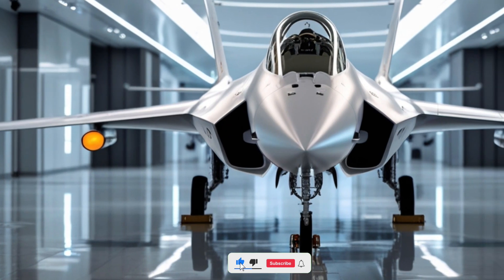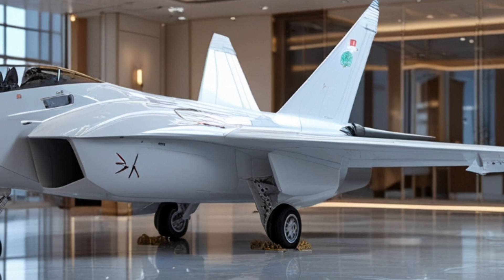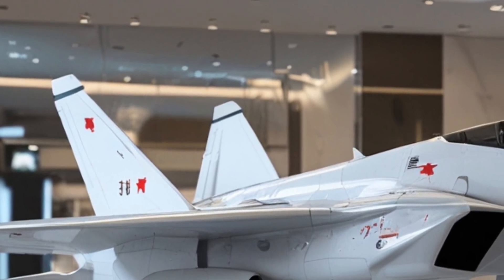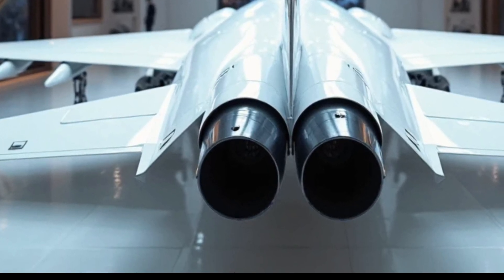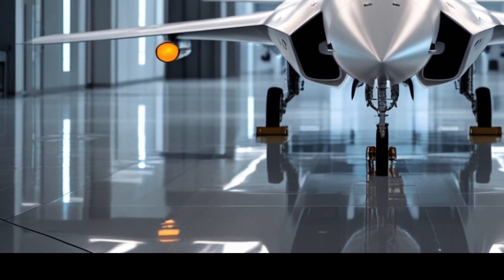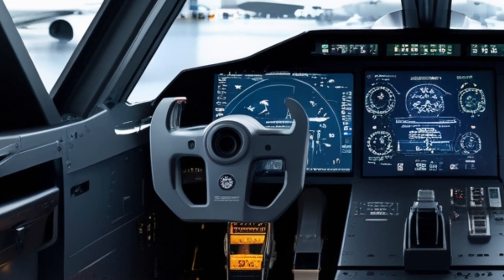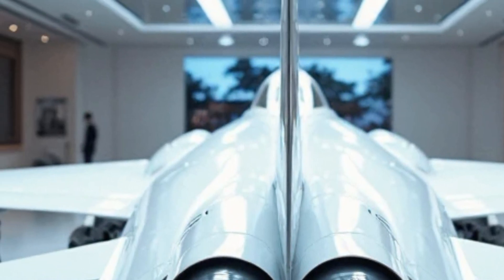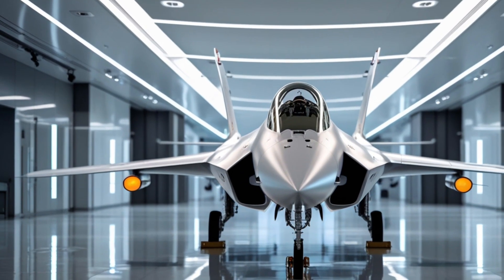2026 JF-17 Thunder – Futuristic Fighter Jet Exterior & Performance Review | Legendary Machine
2026 JF-17 Thunder – Futuristic Fighter Jet Exterior & Performance Review | Legendary Machine

Experience the power and precision of the 2026 JF-17 Thunder — the latest evolution of the legendary multirole fighter jet. In this detailed review, Legendary Machine takes you through the stunning exterior design, enhanced performance capabilities, and a quick look inside its modern cockpit. Built for speed, agility, and battlefield dominance, this jet proves that the future of aerial combat is already here.

What’s in this video:

Sleek new white exterior design

Performance upgrades & engine power

Weapon systems and hardpoints

Brief interior cockpit overview

Advanced avionics and control systems

mJF17Thunder FighterJet LegendaryMachine 2026JF17 MilitaryAircraft AviationReview DefenseTechnology JetReviewFighterJetLovers ThunderJet MilitaryPower